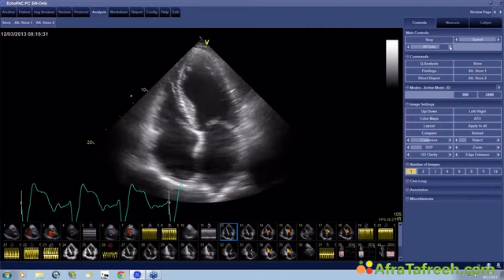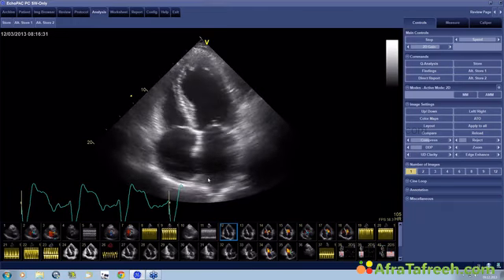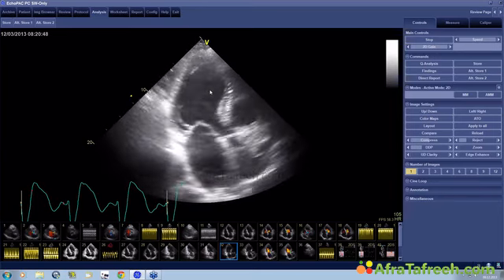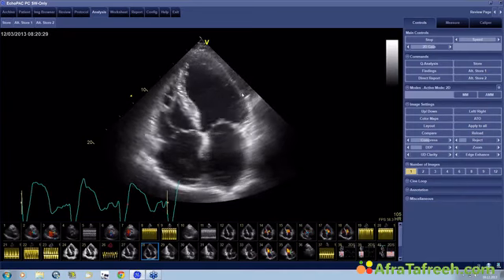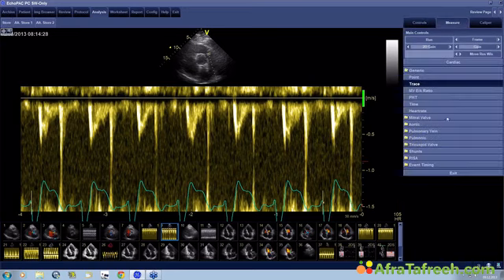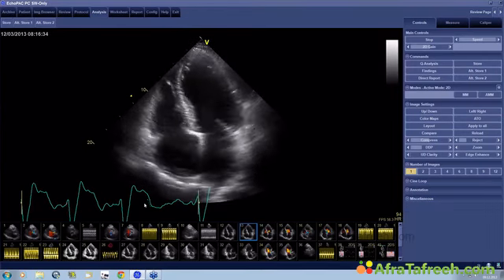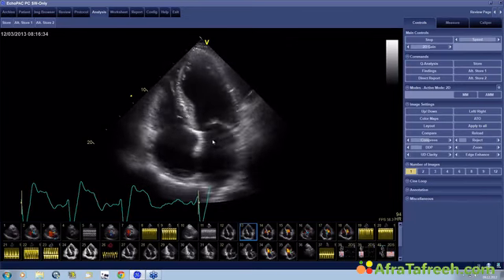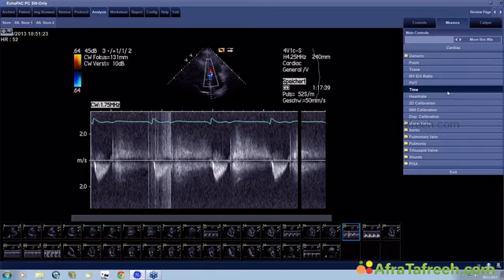[Siêu âm tim] Chương 5 Bệnh cơ tim giãn - Trường hợp 8